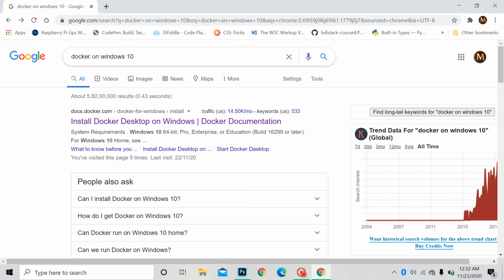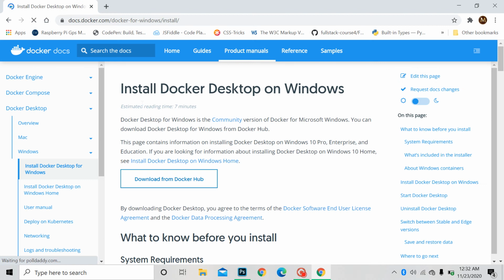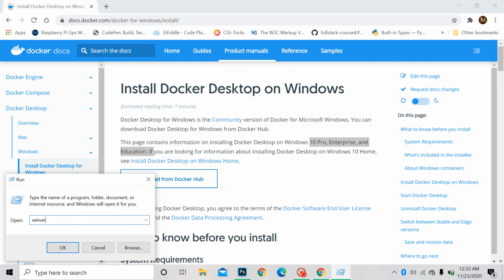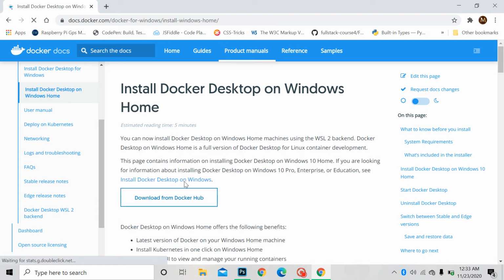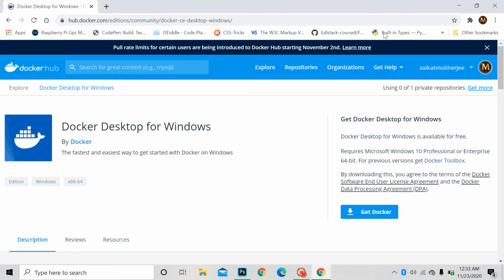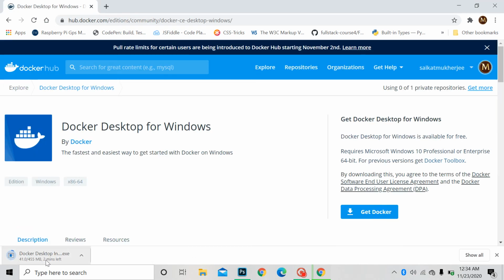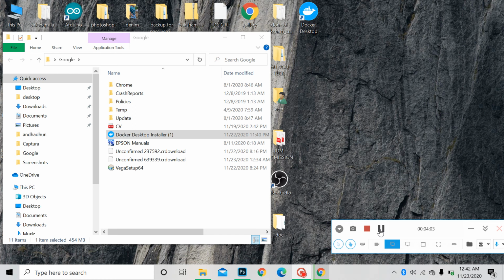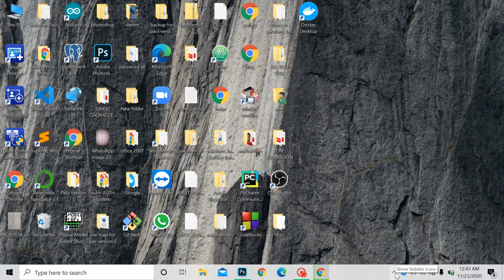Install DOCKER on Windows (HOME), 8.1,7 in 2020 |[100% Working ]| WSL not updated(all issue fixed!)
hi there !
docker is a very useful platform for web-dev projects , i have shown you how to install in 2020, all issue fixed , 100% working . If you are faceing any issue
comment down  bellow .
if you get a wsl2 error please follow the link on the error or try this one .